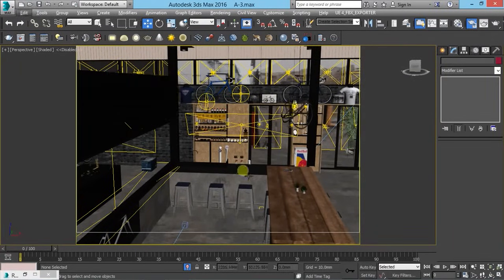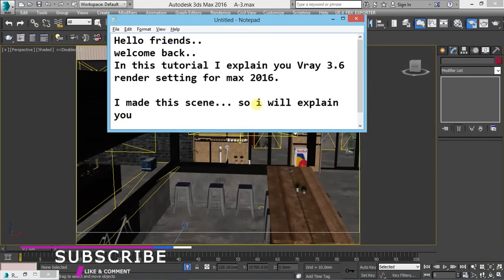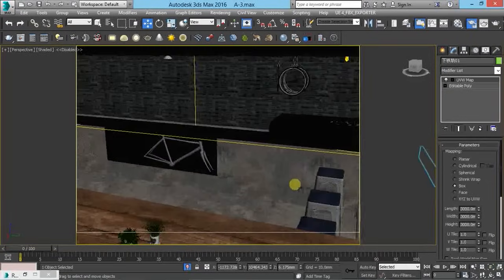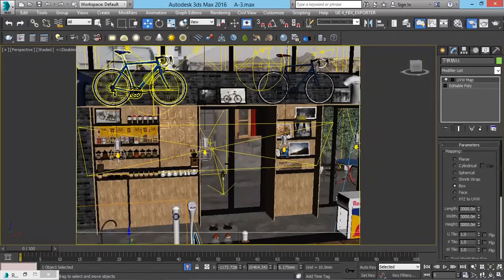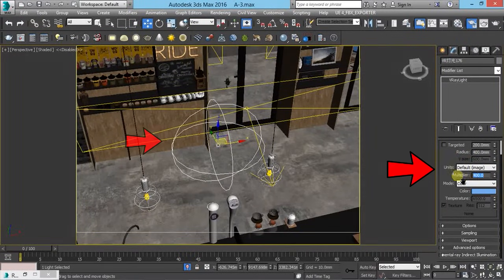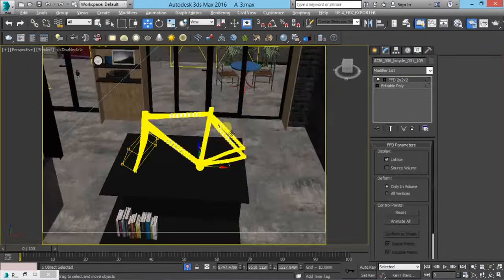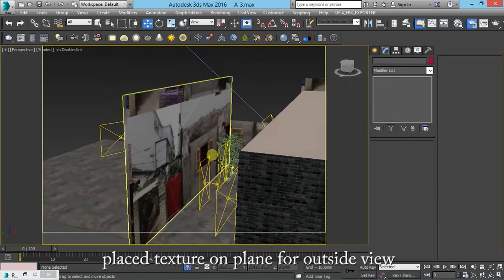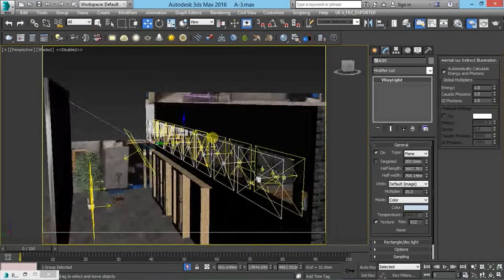VRAY 3.6 RENDER SETTING WITH LIGHTING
In this lesson I explain vray 3.6 render setting with lighting in 3D max 2016.

➫Like my work? You can support on PayPal if you want!
Very soon I provide the download link of max file VRAY LIGHTING TUTORIAL Using Rectangle & Sphere Lights.

- HOW TO MAKE CNC IN 3D MAX l Modeling Wall Panels
- simple logo animation in after effects tutorial - No third party plugins

Host and Creator:
Prakash Mishra